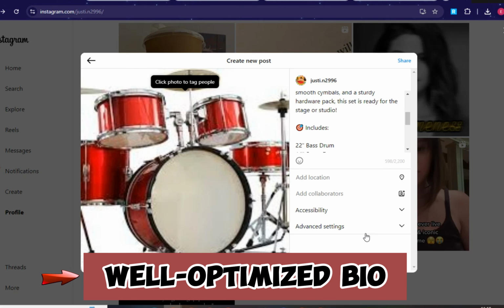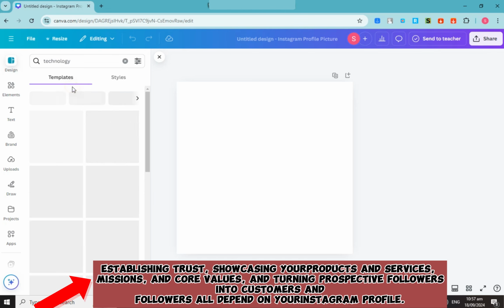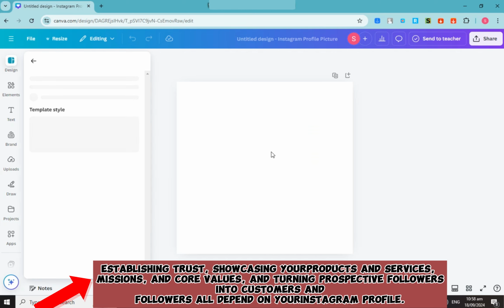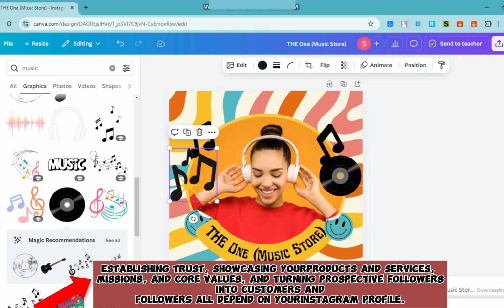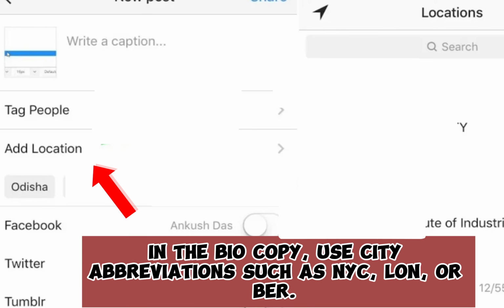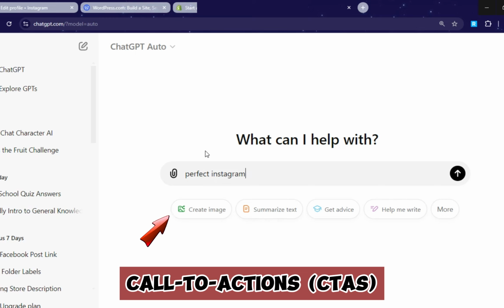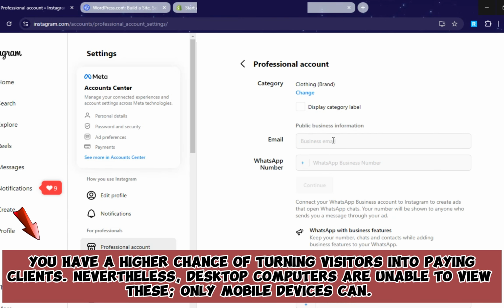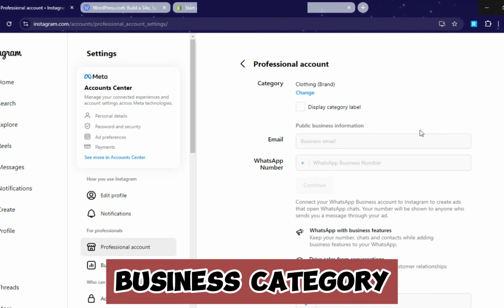How to Optimize Your Instagram Bio for Sales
Within this tutorial, you'll learn how to optimize your Instagram bio for sales by creating a compelling and informative bio that drives traffic, builds trust, and boosts conversions.

By the end of this tutorial, you'll have an optimized bio that turns visitors into customers.